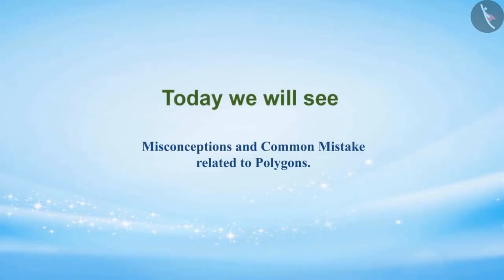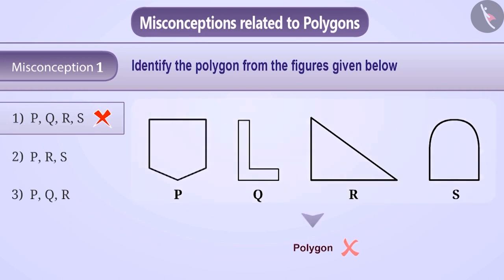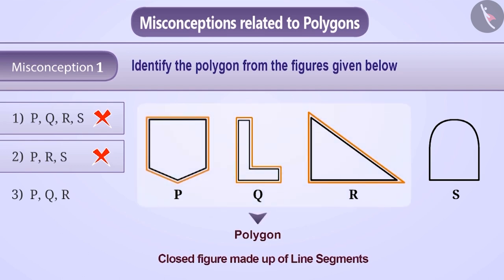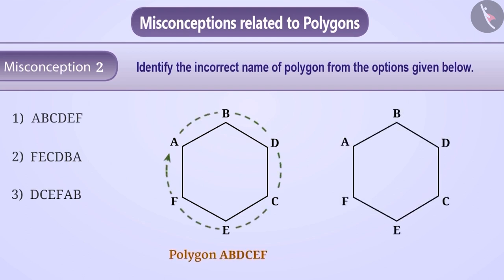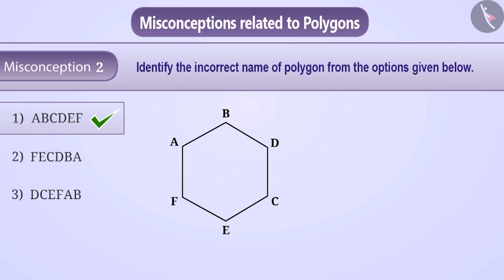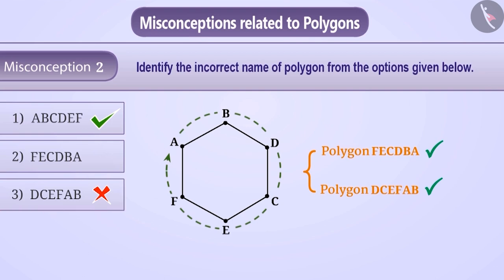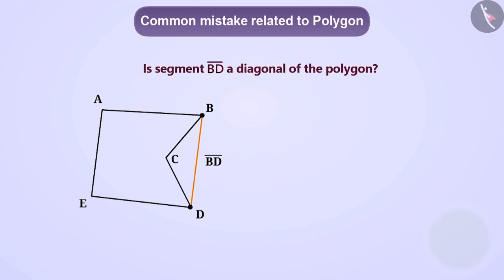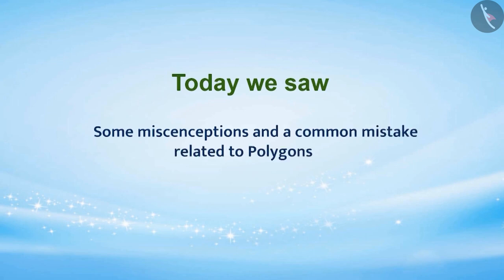Polygons | Part 3/3 | English | Class 6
Polygons | Part 3/3 | English | Class 6 | NCERT

Polygons | Lines and Angles | Grade 6 | NCERT | Basic geometrical ideas

Welcome to part 3 of Angles . In this video, we will discuss various misconceptions and/or common errors related to Angles .